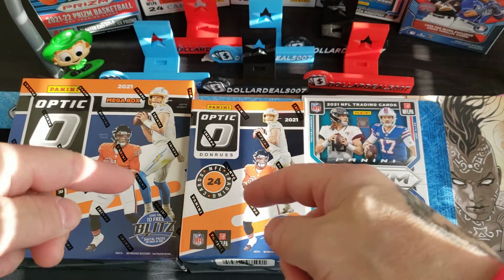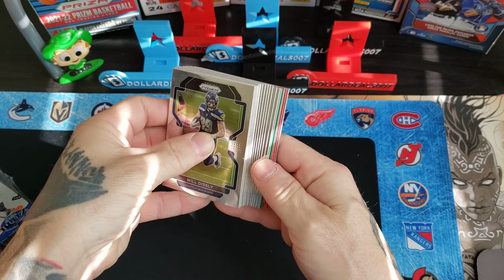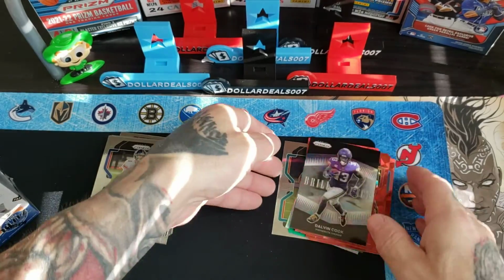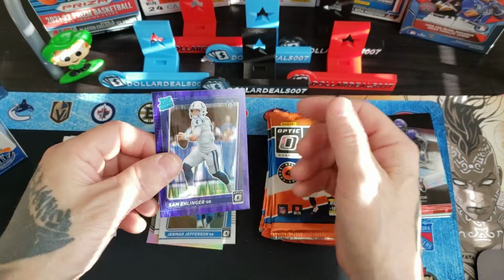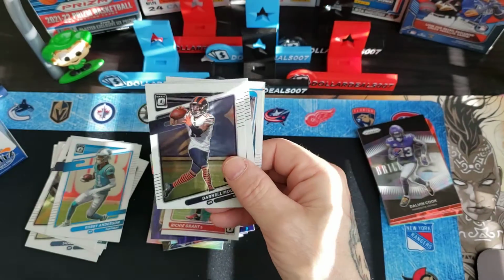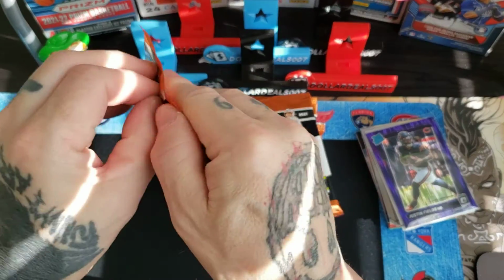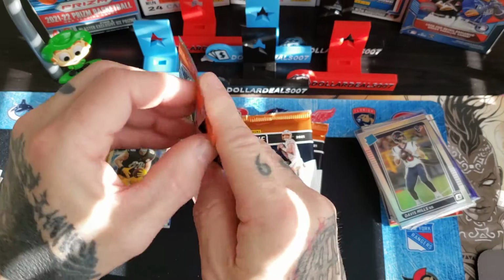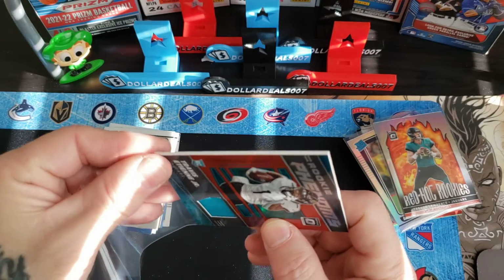2021 Donruss Optic Football / Prizm Football - Giving it one more chance to deliver 🤬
Check out my E-Bay Store all Sports and always accepting offers...